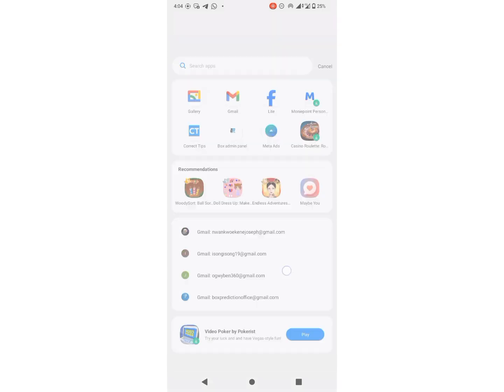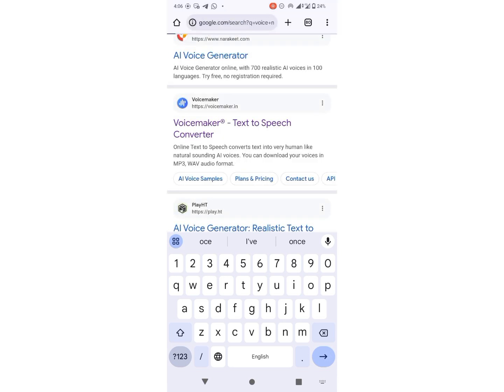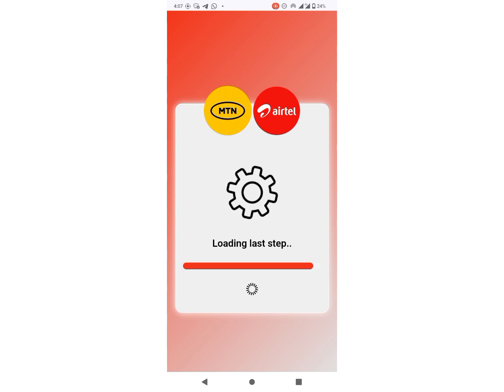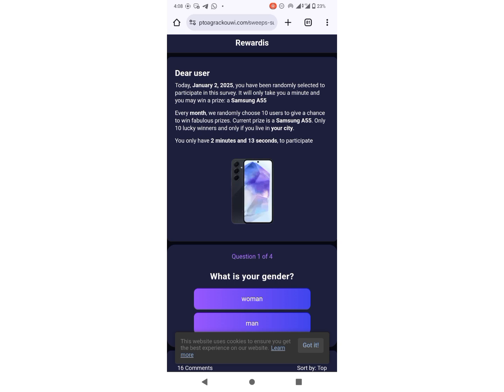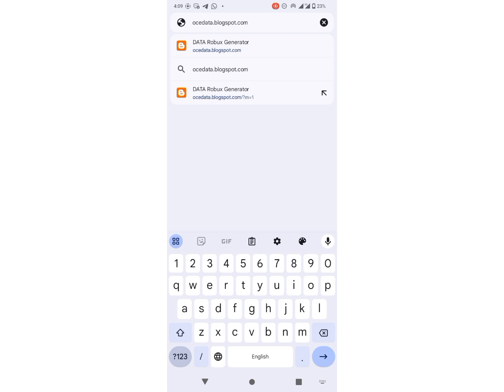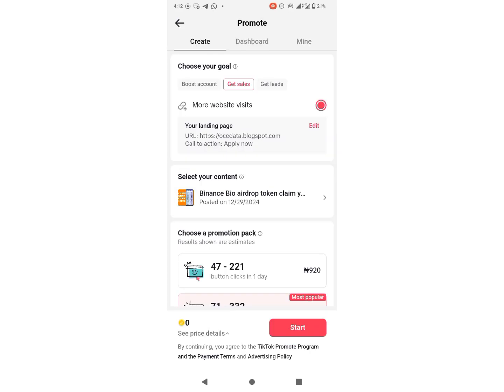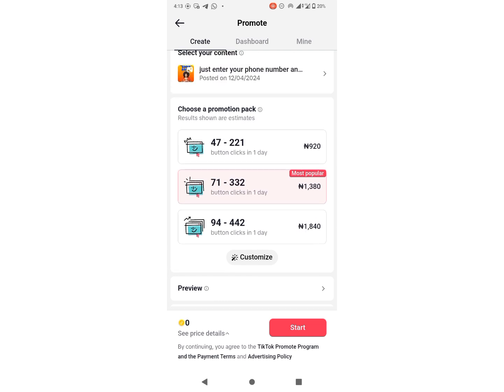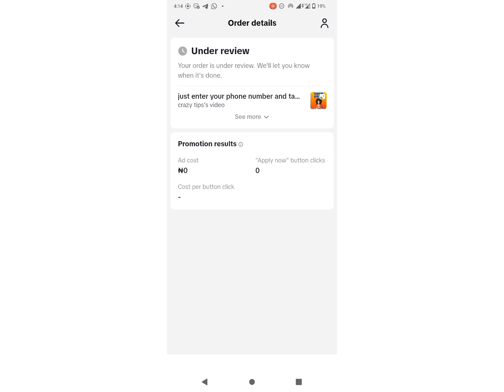MAXIMIZE Your Adsterra Earning Tricks in 2025 || adsterra earning tricks direct link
Learn the top Adsterra earning tricks to maximize your income! Whether you're using direct links, Telegram strategies, or looking for ways to increase Adsterra earnings, this video covers it all. This guide is perfect for beginners and experts alike, including insights tailored for Bangla speakers. Start making money with Adsterra direct link income and skyrocket your earnings today.

Timestamps:
0:00 Introduction
1:30 Adsterra Basics
3:45 Direct Link Tricks
7:10 Telegram Earning Strategies
10:00 High-Earning Tips